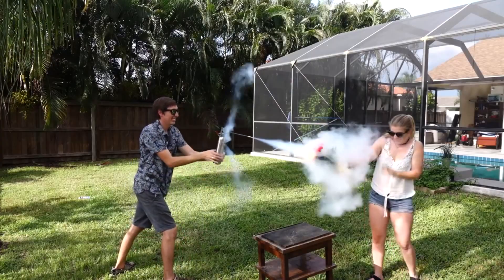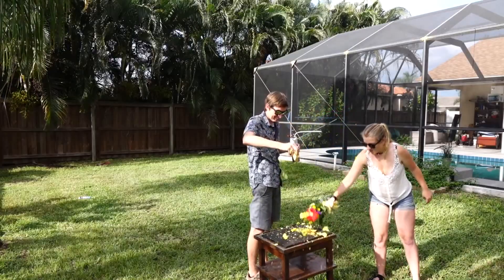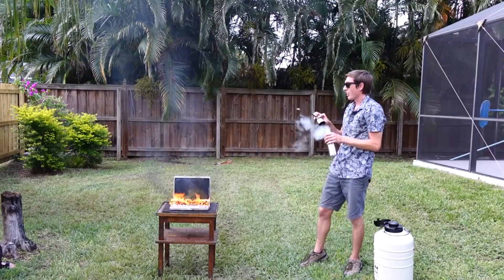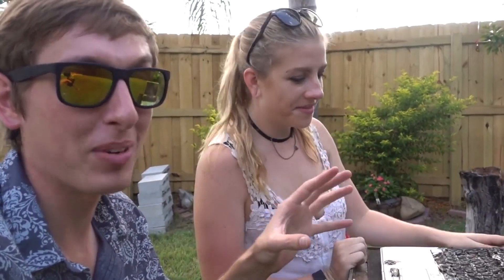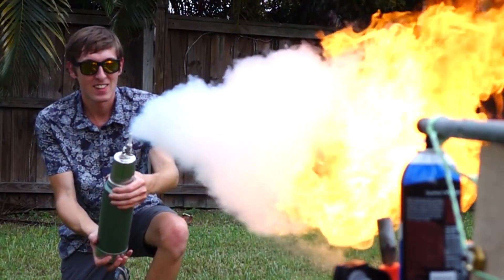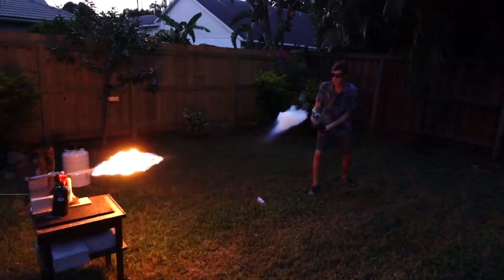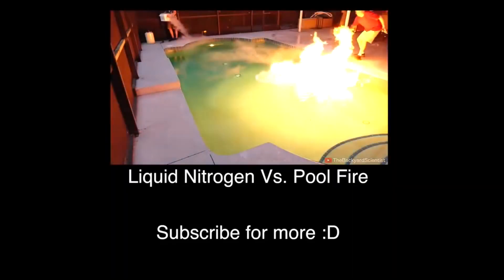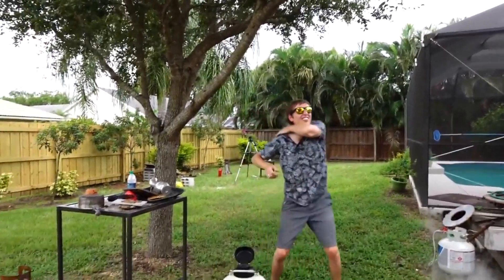Жидкий азот против огнемёта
Чтобы узнать это, экспериментатор сконструировал импровизированный огнетушитель из металлического термоса, который наполнил жидким азотом. Впрочем, перед тем, как тушить с его помощью пламя, он испытал устройство на букете цветов. И даже на девушке, которой он его подарил!

Ну а чтобы посмотреть, как жидкий азот справится с огнём, изобретатель из подручных средств смастерил установку, извергающую пламя. Удалось ли жидкому азоту побороть огнемёт? Смотрите видео!

✐Заходи на стрим, пообщаемся и поиграем!

СПАСЯБ!

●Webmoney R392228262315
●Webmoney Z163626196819